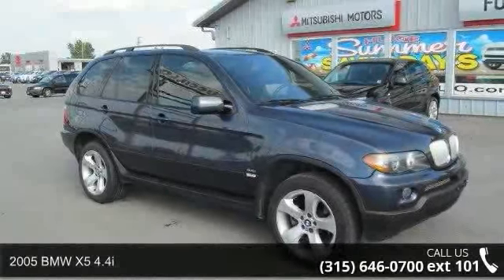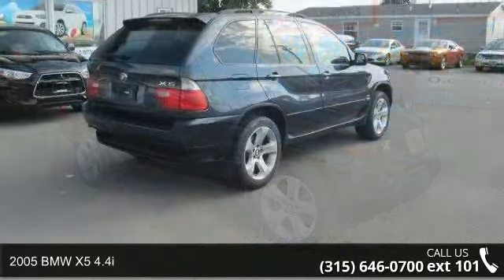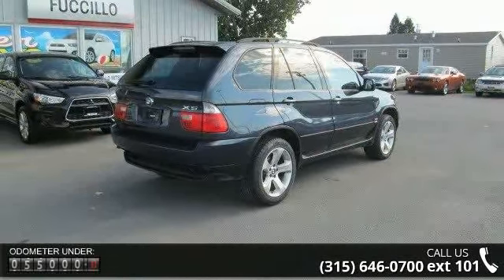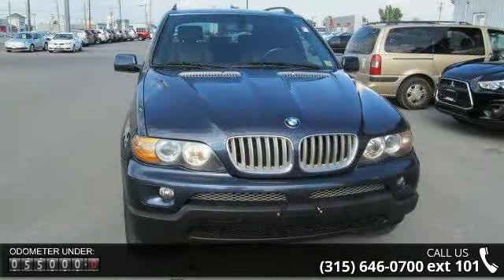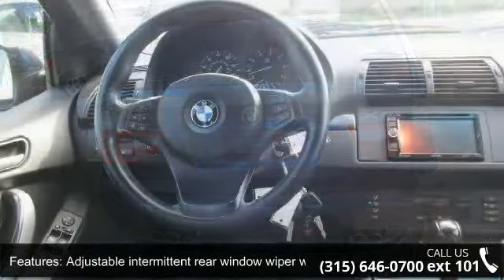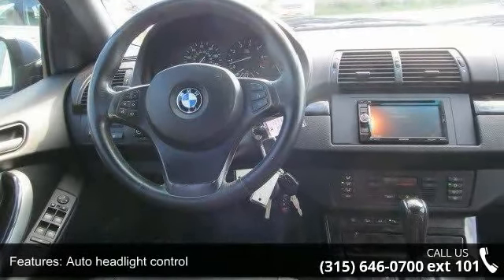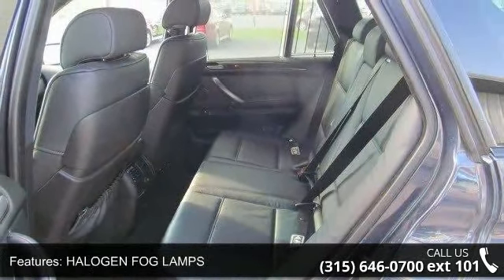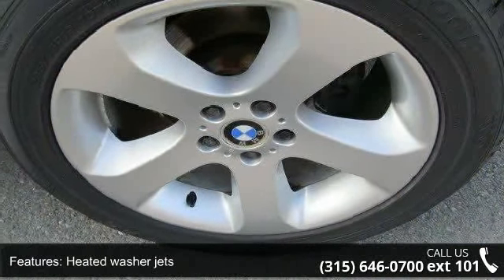2005 BMW X5 4.4i - Fuccillo Mitsubishi - Watertown, NY 13601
2005 BMW X5 4.4i Condition: Used Mileage: 55442 Transmission: Automatic Exterior Color: Blue Interior Color: Gray Doors: 4 Stock: 8329DM Cylinders: 8